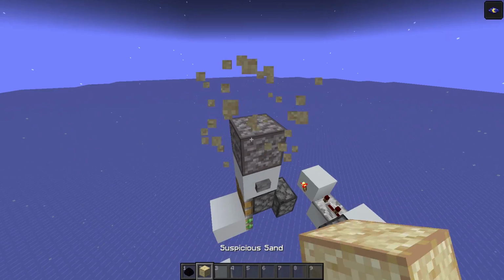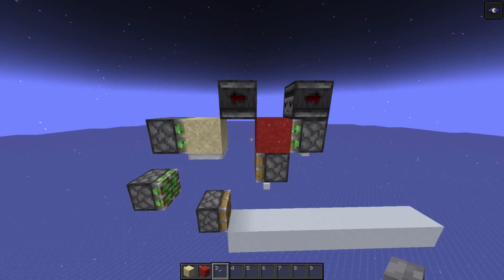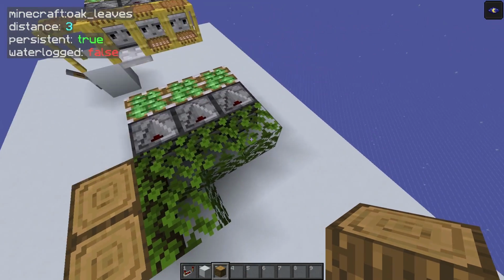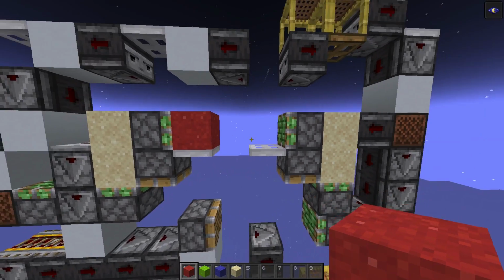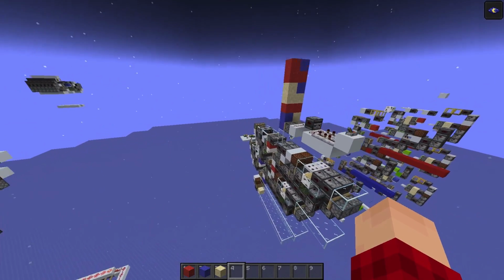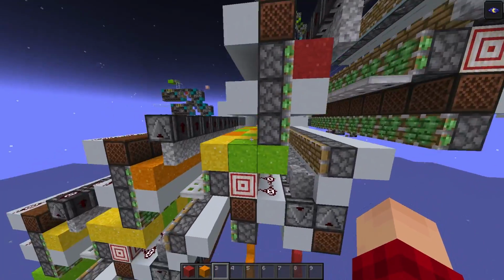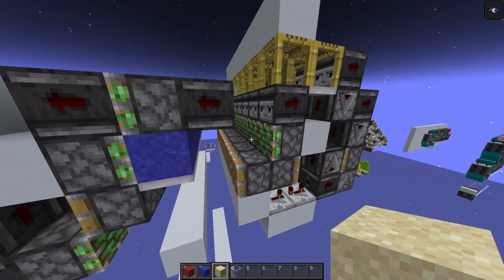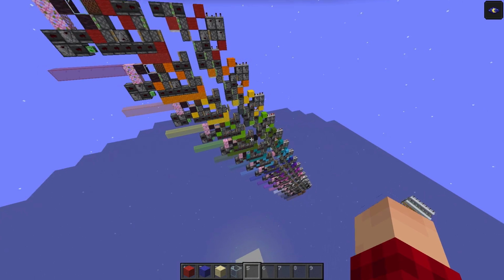Designing A 1-Wide Tileable Gravity Block Sorter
In this video, I explain more in depth how gravity block sorting works, and showcase different designs for 1-wide tileable versions of the sorting machines. This is a great improvement from the original design shown in my first sorter video, which could only sort 1 block at a time and was not 1wt.

Timestamps:
0:00 Intro
1:55 How sorting works
5:35 Getting a 1gt delay
7:31 Non-functional designs
8:13 My own first functioning designs
10:30 A compact design by RedstoneYay @Yatloaf
12:30 A much different sorter idea by Dampflok2000x
16:31 An even better design by RedstoneYay
17:40 Connect 4 sorter design
20:01 Showcasing the sorter by RedstoneYay
20:39 Sorting 16 different colors
21:59 Outro

Concrete Powder Sorter, Sand Sorter, Sorter, Redstone Sorting Machine, Technical Minecraft, Rainbow